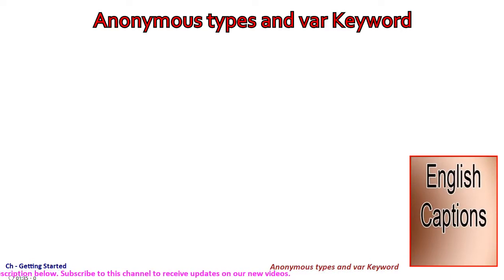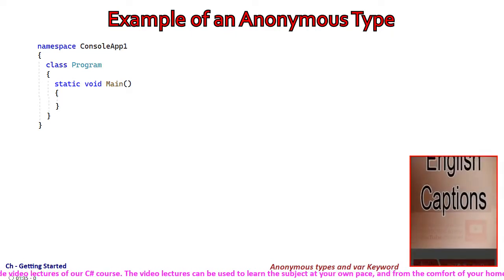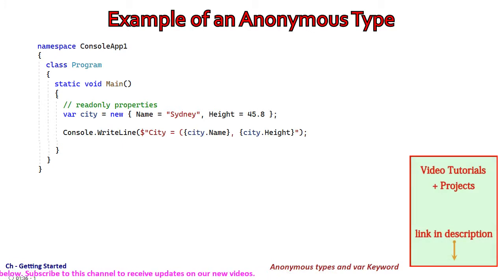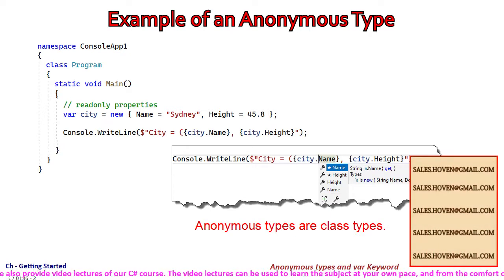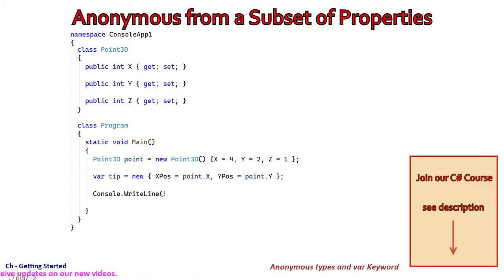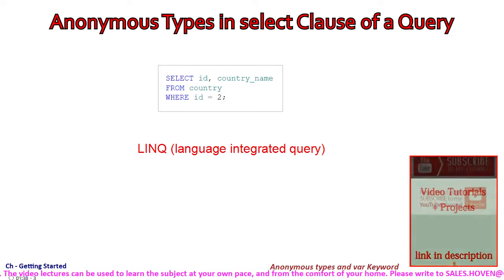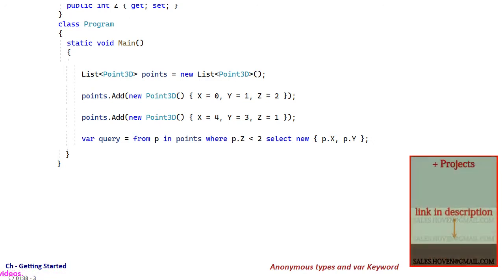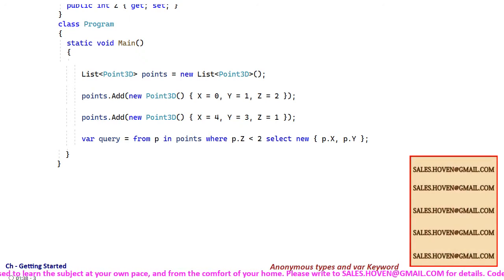Anonymous types and var Keyword | C# Getting Started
LEARN SYSTEMATICALLY!

Anonymous types and var Keyword